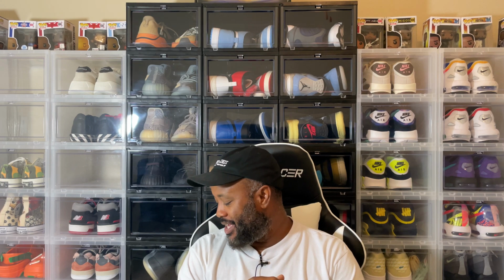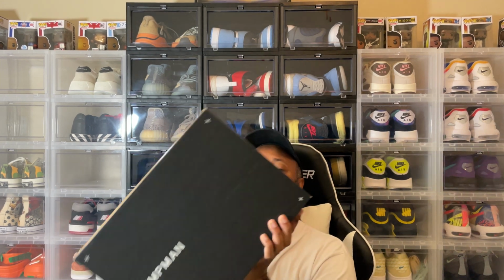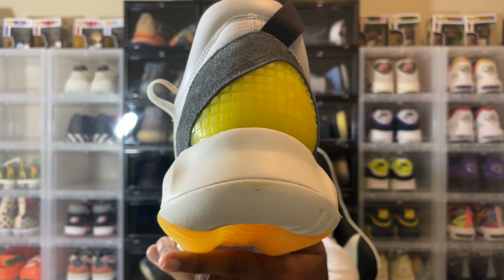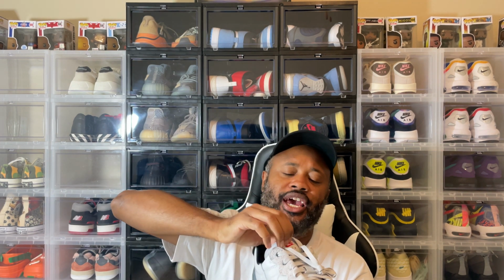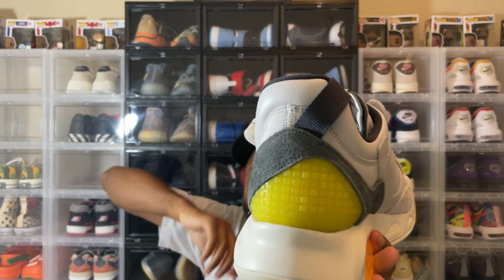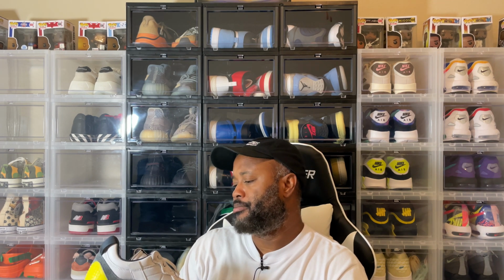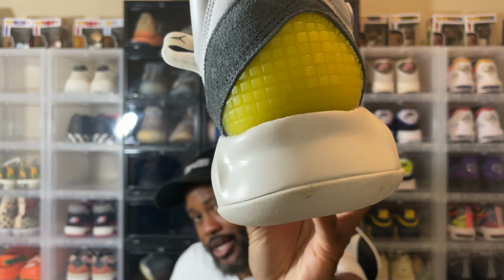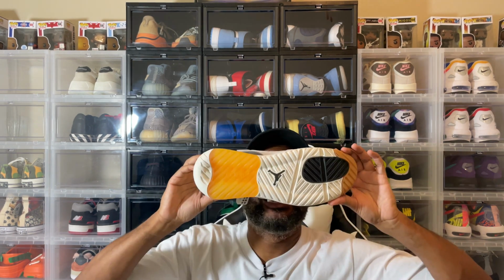In hand & On Feet: Jordan MA2 “Vast Grey”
The all-new Jordan MA2 delivers big-time comfort packaged in a bold silhouette featuring dynamic design lines and wildly diverse materials. The look blends heritage-inspired elements (like visible Nike Air) with forward-thinking aesthetics (like deconstructed tongue tags) to forge a fresh identity that stands on its own.

Since his game-winning shot that brought championship glory to North Carolina, Michael Jordan has been at the forefront of basketball consciousness. He took to the court in 1985 wearing the original Air Jordan I, simultaneously breaking league rules and his opponents' will, while capturing the imaginations of fans worldwide.